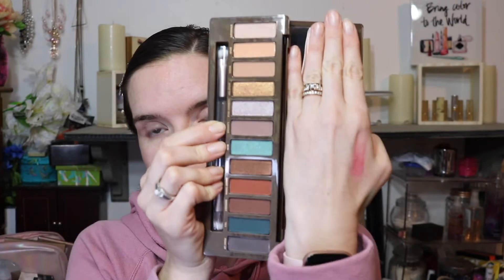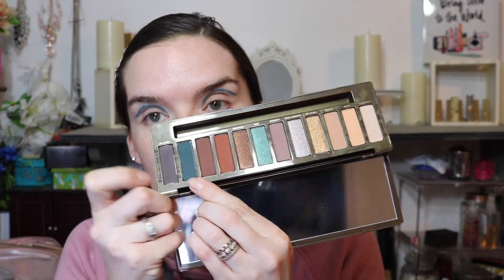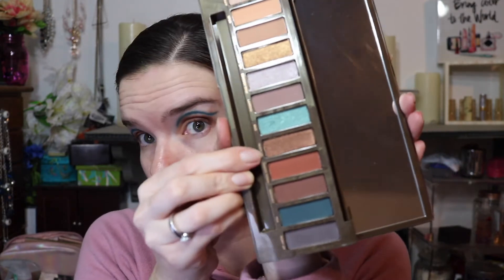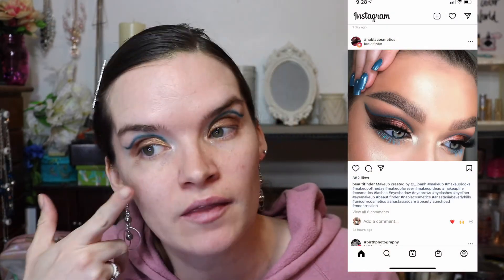NAKED WILD WEST TUTORIAL | Sincerely makeup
Thank you for joining me good luck

1+ comment your favorite naked palette
2+ what shadow did I say was my favorite out of this palette
3+ share this with anyone you think would love this as well.
Please leave a comment on how to contact  you Instagram, Twitter , email,
+this is for everyone international  🙂

🌟PRODUCT LINKS🌟
Urban Decay

cruelty-free lists

Hey! It can be anything--really! Get to know me in the comments.